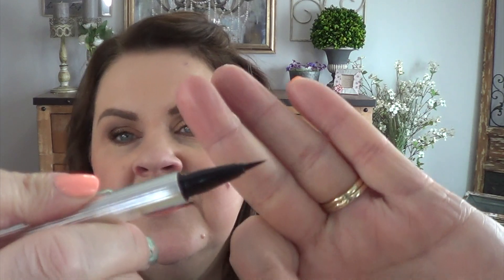What was in my Lucky Bag?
Hey Everyone!! Better late than never eh?? lol I hope so!!

Products Shown:
Holifrog AHA BHA Halo Evening Serum
Good Molecules Rose Water Daily Cleansing Gel
Wayne Goss Vintage Pink Lip Liner
Wayne Goss Dahlia Lipstick
Viseart Petit Four Garnet
Hindash Heroline
Natasha Denona TriChrome Palette

What I'm wearing:
Primer: Cailyn Bulgarian Rose Water
Foundation: IT Cosmetics CC+ Nude Glow Fair/Beige
Powder Foundation: Mac MSF Natural
Blush: Benefit Rockateur
Lips: Wayne Goss Dahlia
Liner: Wayne Goss Vintage Pink

White: Nina on Cloud 9
Coral: Kaitlyn’s Living Coral
Floral: Teatime with Susannah

Camera I use: Sony Handycam HDR-CX190
Editing Software: IMovie
Kristin Gehm

***Unless mentioned/noted all items products shown were purchased by me or gifts from friends as always, all opinions are 100% honest and my own. I have never accepted money in exchange for a review.